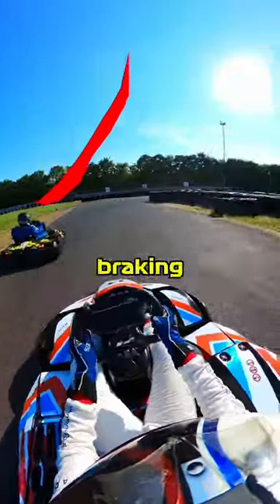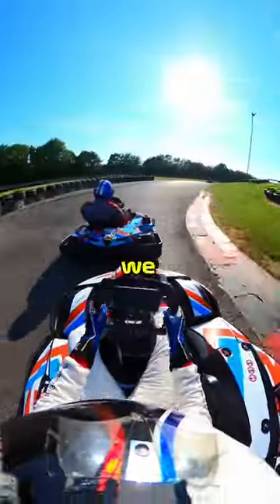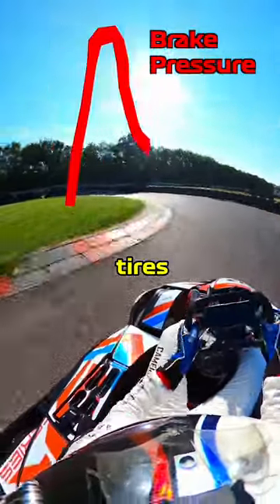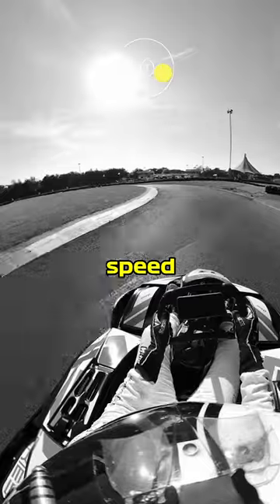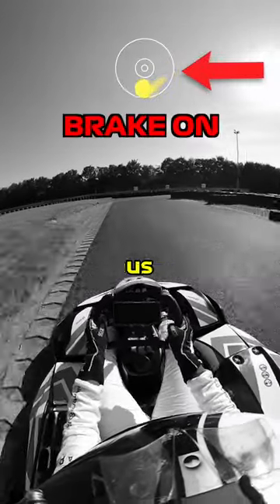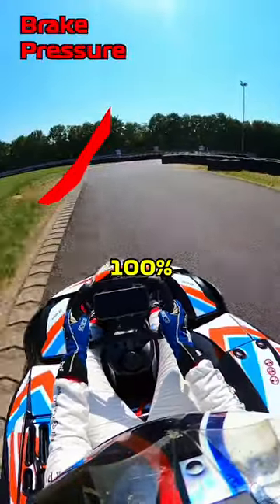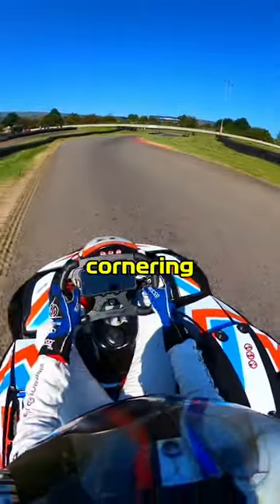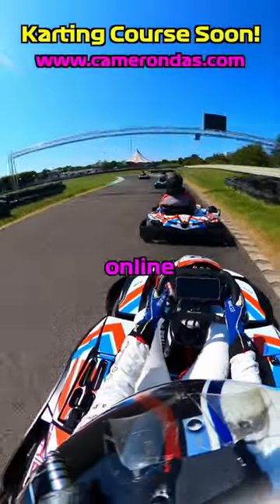ADVANCED Braking Technique for Karting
This advanced karting technique is a useful one to have in your driver tool box. Slowing the pressure build up on the brakes would normally throw lap time away for no reason, but sometimes it's the best way to slow the kart down. I use this technique in the wet or during brake zones where g-forces are pulling the kart laterally at the time of initial brake application (like in this example).

The reason we do this is to not ask too much of the tires at once. Tires are lazy! If you ask more than one thing of them, they give up!

to be notified when my online video karting course is released later this year!

My Gaming Mouse 🖱️
My Heart Rate Monitor ❤️
Capture your own 360 footage 📷
My Gaming Monitor 🖥️
My Camera 🎥
My Mic 🎙️